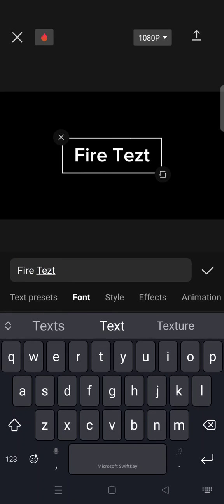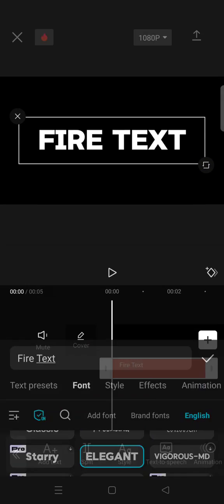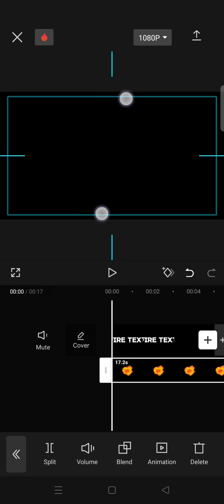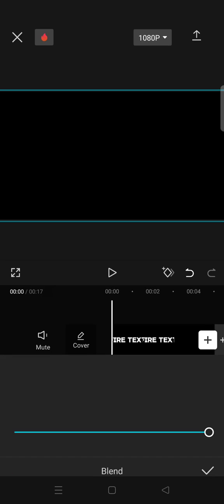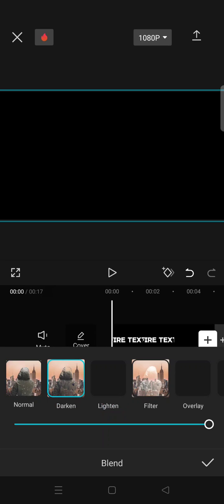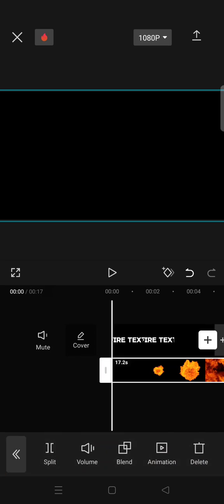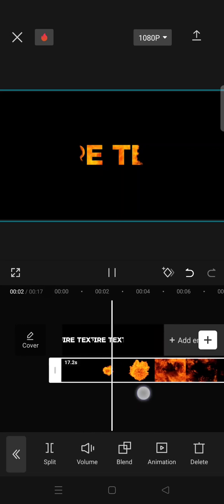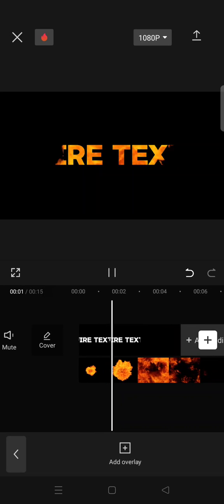Fire Text Tutorial! How Can You Create This Fire Effect for Texts in Videos on CapCut?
Want a fire effect in CapCut? Here's how to do it!